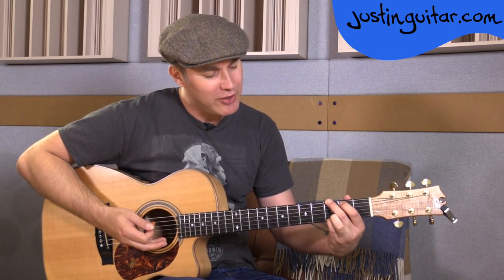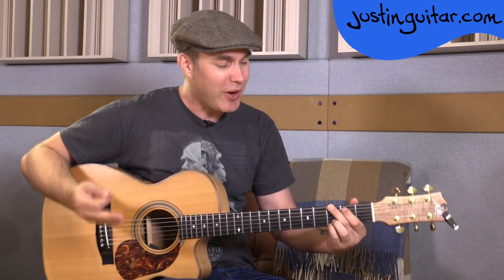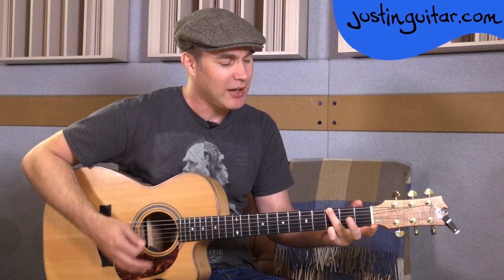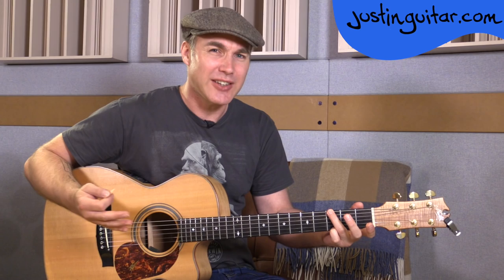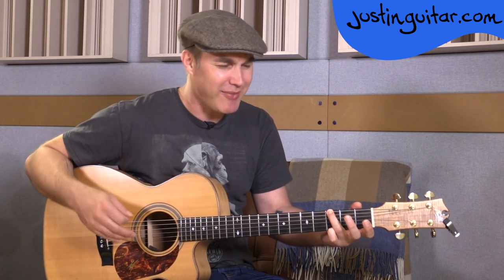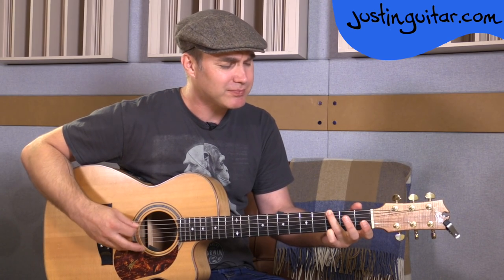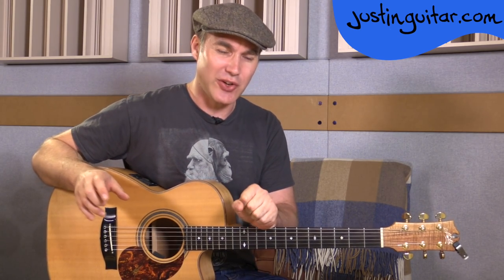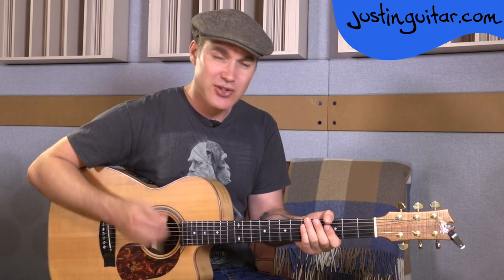How to play To Her Door by Paul Kelly | Easy Guitar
🎸In this easy lesson, we'll learn how to play To Her Door by Paul Kelly on the acoustic guitar - an Aussie classic! 👉 Over 600 Song Guitar Lessons With Chords, Tabs, & Lyrics

👉 Video Chapters
00:00 Demonstration
01:12 Introduction
01:39 G Chord Fingering
02:54 Chord Progression
03:22 Play Through
05:13 Strumming Pattern
07:00 Playing Tips
08:15 Conclusion